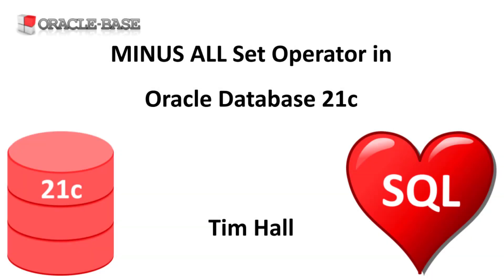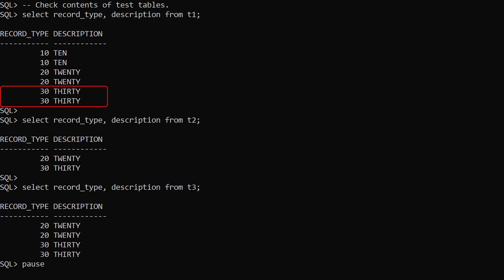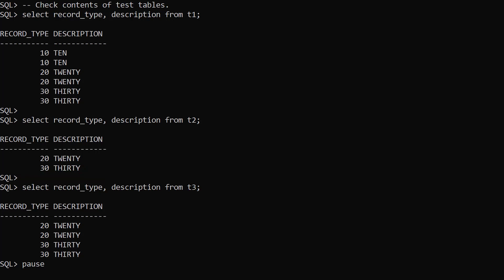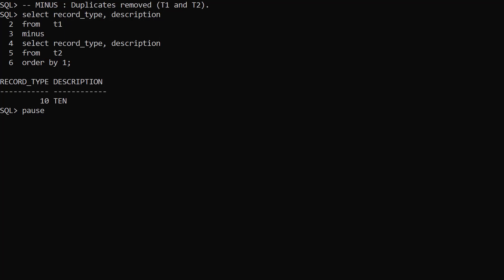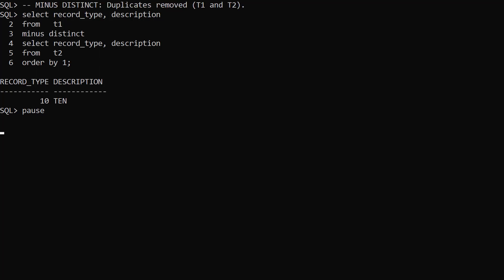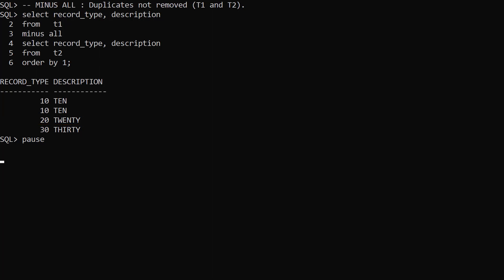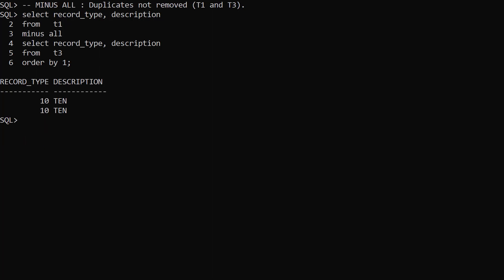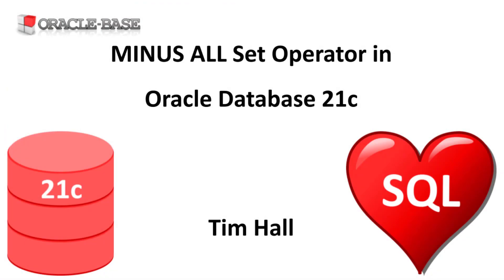MINUS ALL Set Operator in Oracle Database 21c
In this video we'll demonstrate the MINUS ALL set operator, introduced in Oracle database 21c.

SQL Set Operator Enhancements (EXCEPT, EXCEPT ALL, MINUS ALL, INTERSECT ALL) in Oracle Database 21c